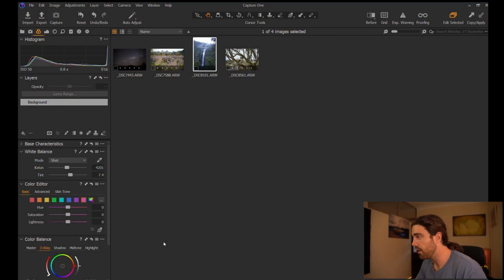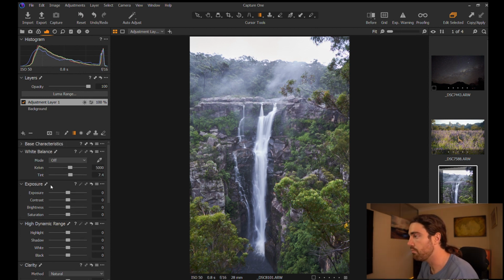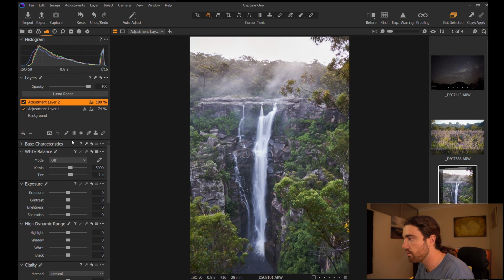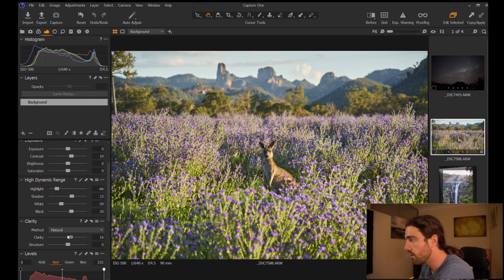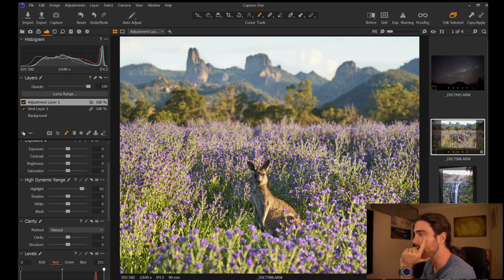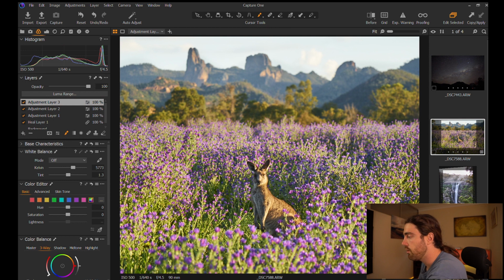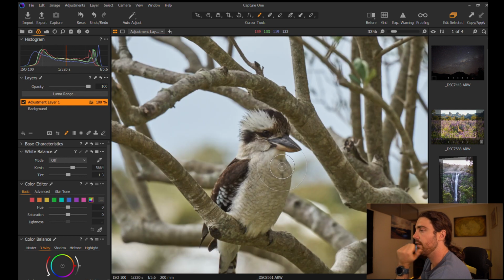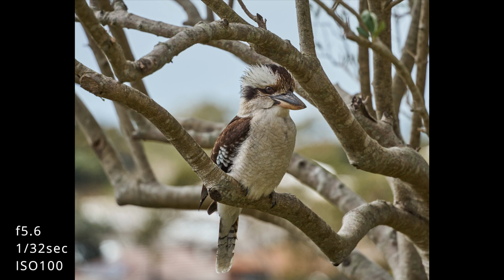How I Edit Photos in Capture One - my complete workflow!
In this tutorial I go through my complete workflow, and break down my editing process using adjustment sliders, gradient and radial filters and advanced photo editing techniques using layers & blending options.

These are just a FEW of the many ways you can edit a photo